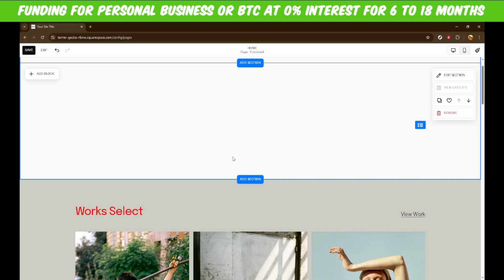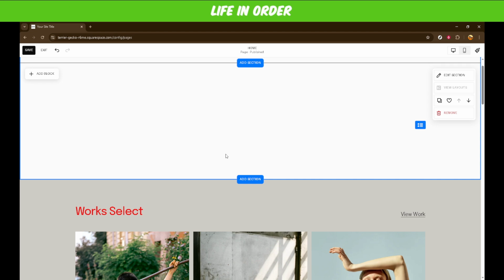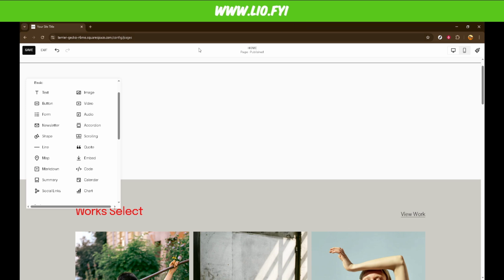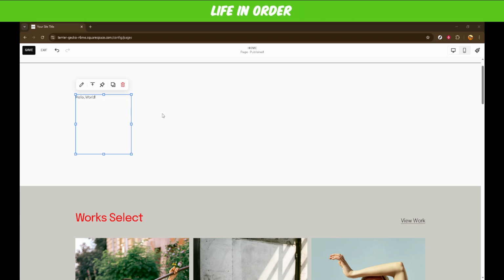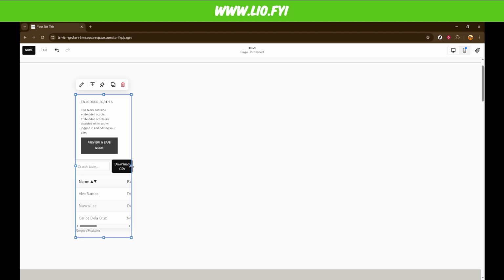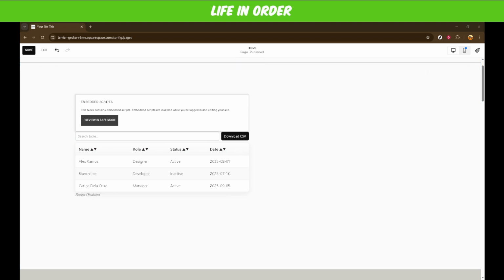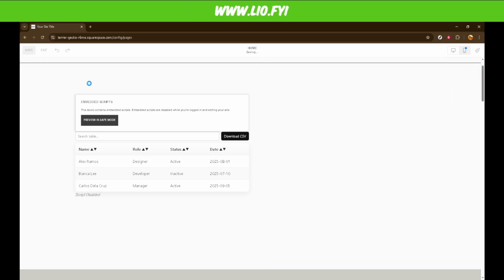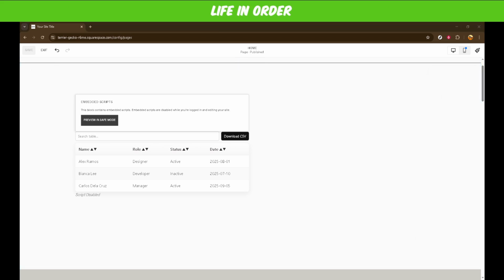How to add a table to Squarespace website { 2025 edition }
How to add a table to Squarespace website